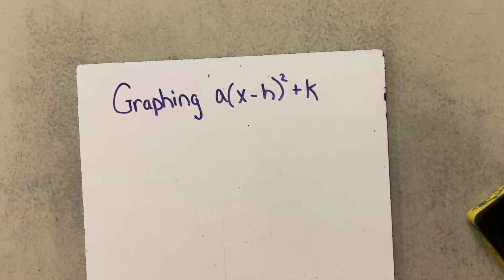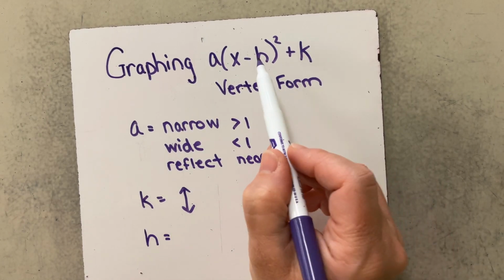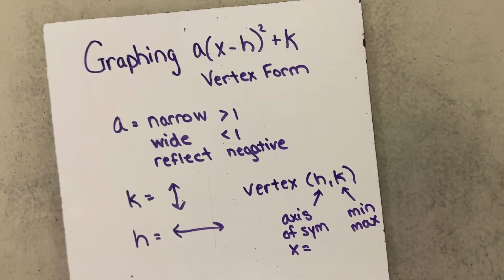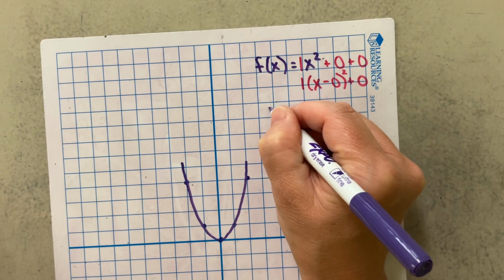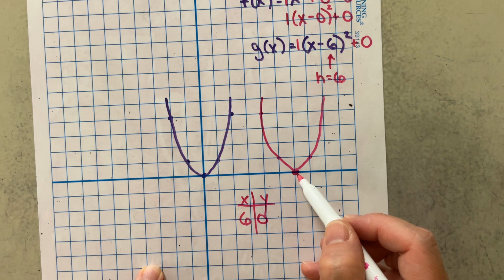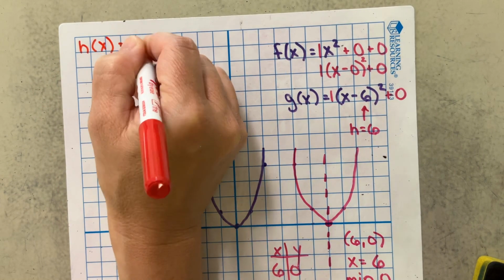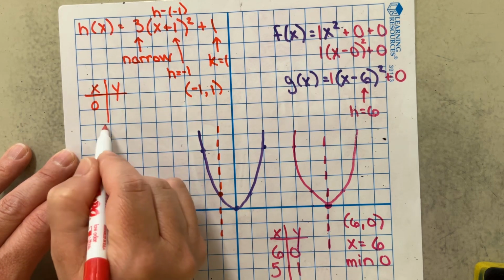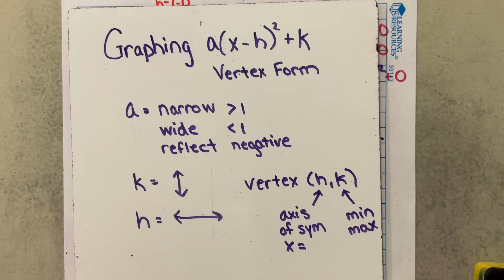Graphing Vertex Form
Topic 8-4 big ideas book